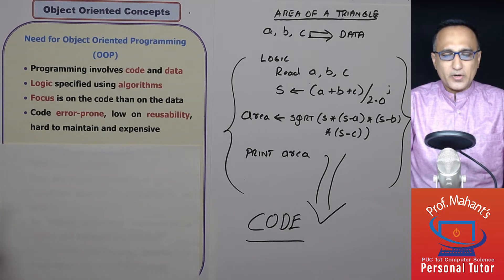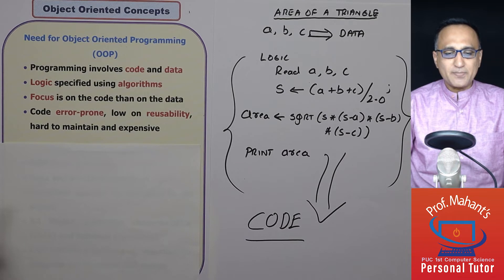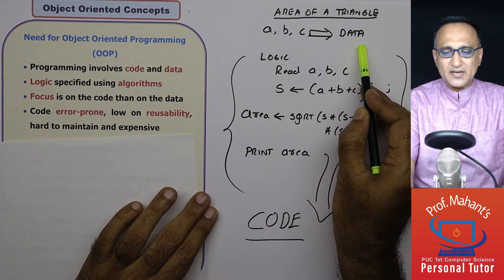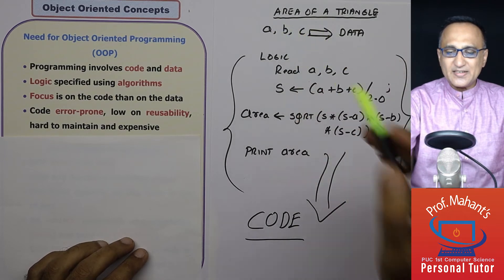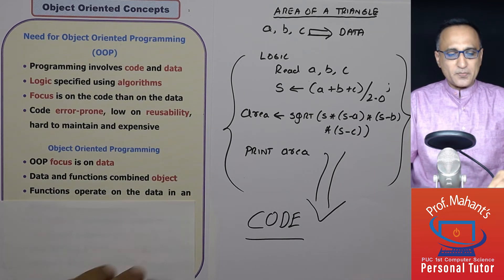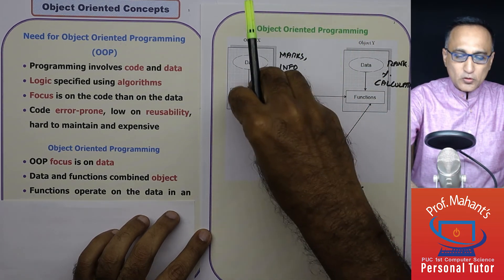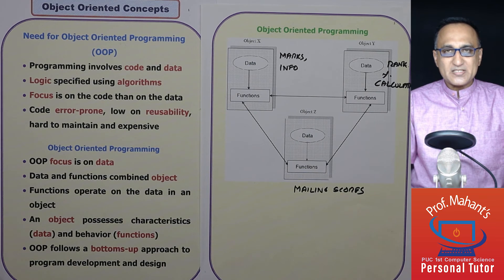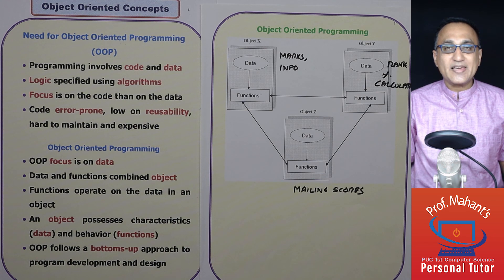736 The Need for Object Oriented Programming OOPS